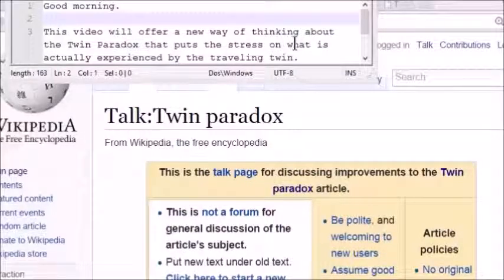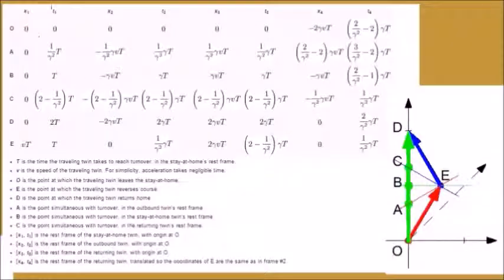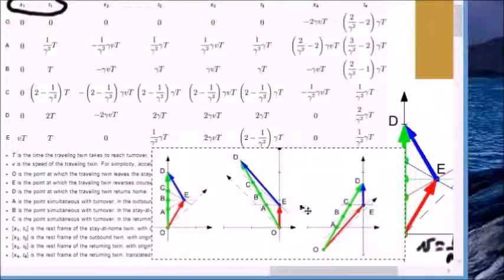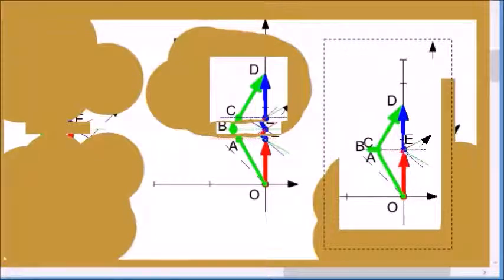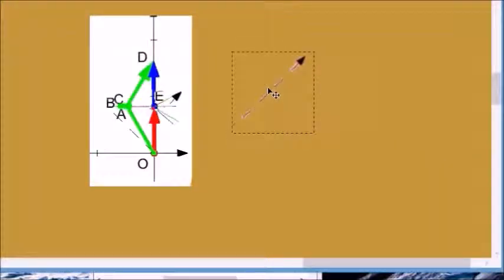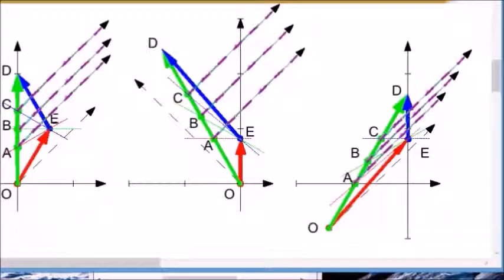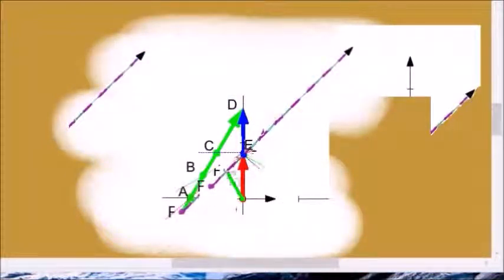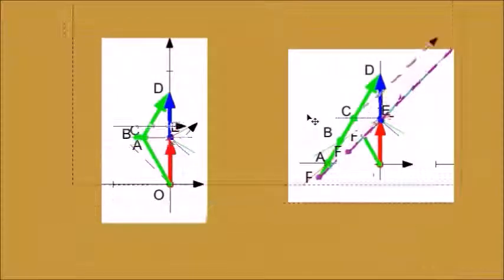Twin Paradox Explanation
11/26/20210:
I've just made another video on this same topic: